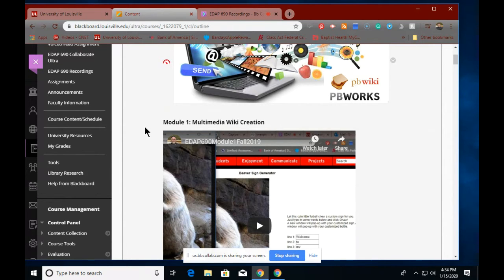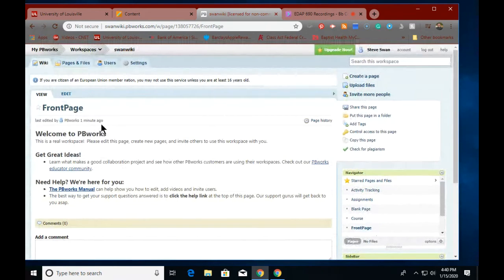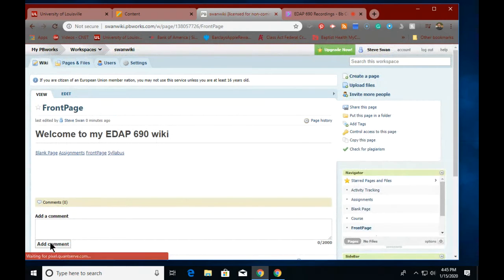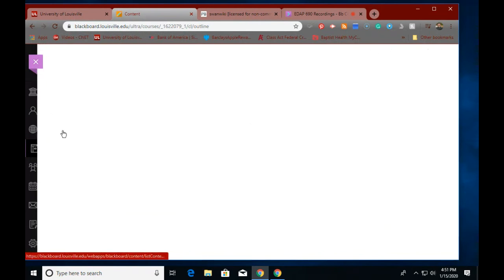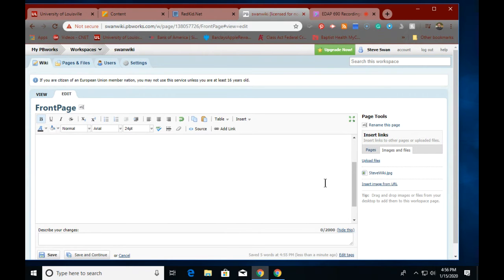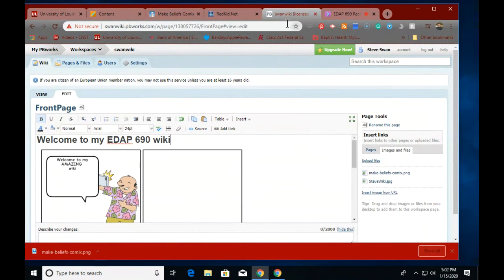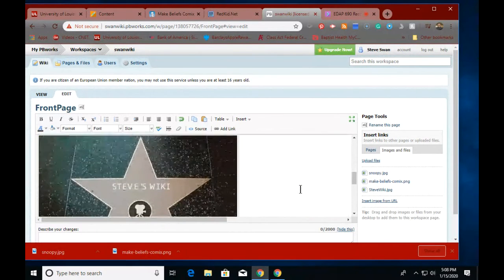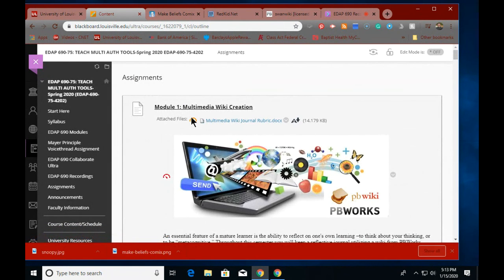EDAP 690 1 15 20 Module1